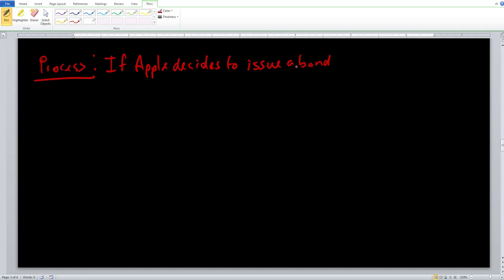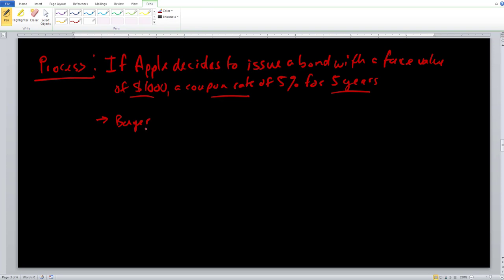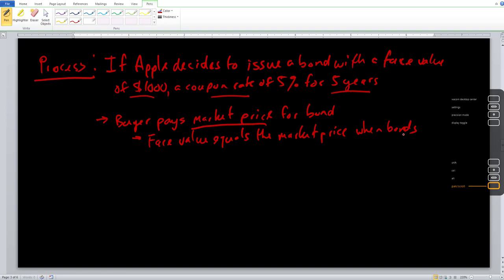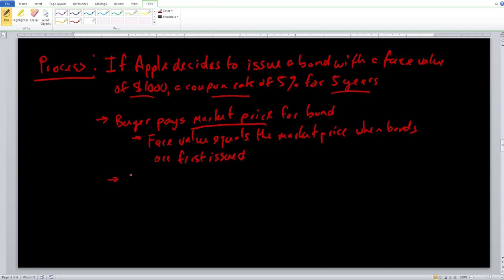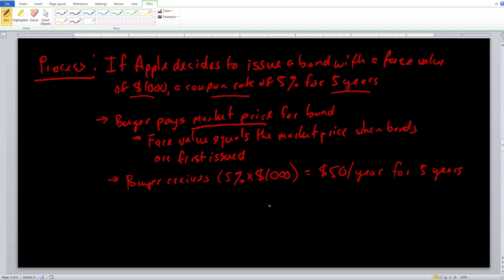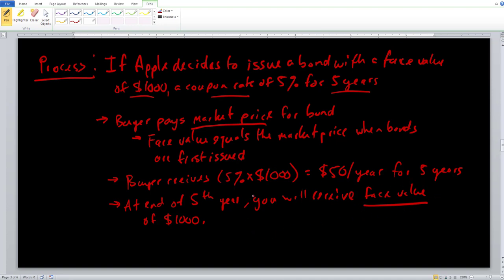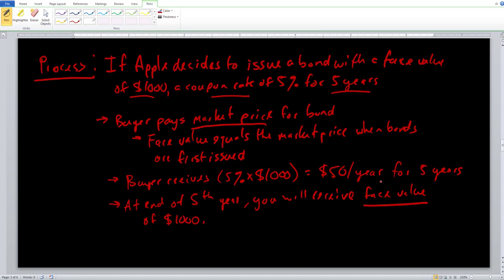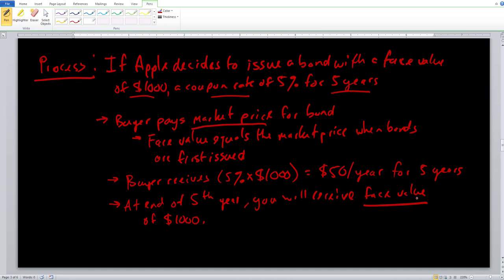ECO 2013 Macroeconomics -- Chapter 11.10: How Do Bonds Work?